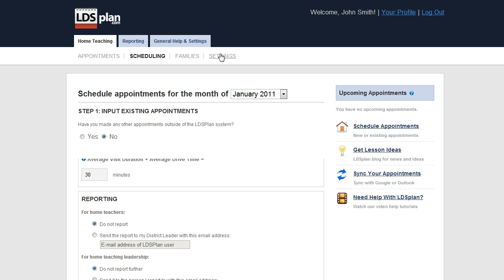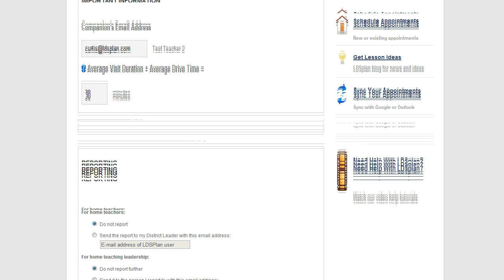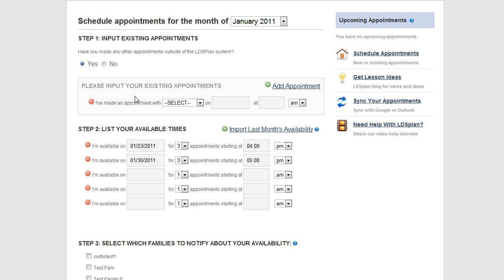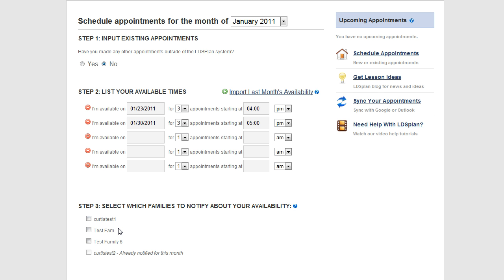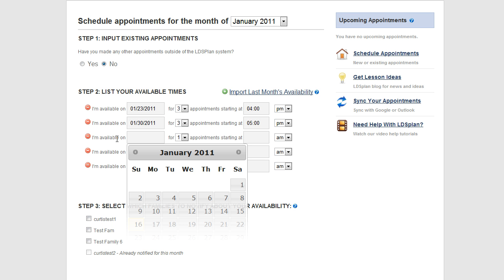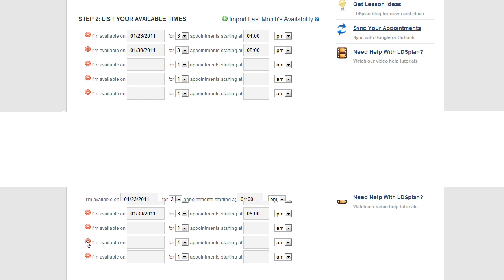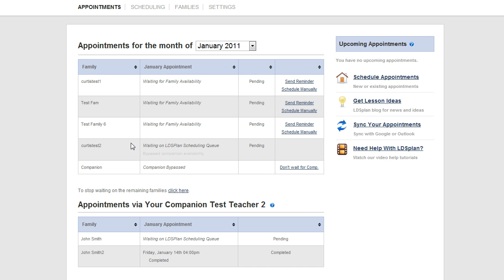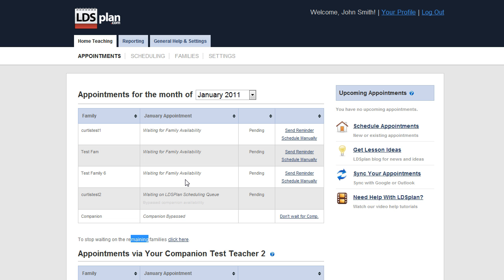LDSplan Tutorial - Scheduling Your Home Teaching